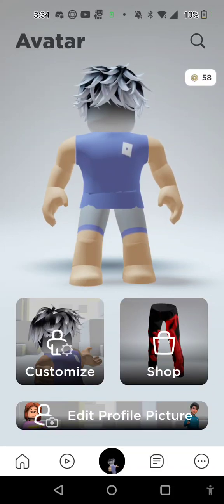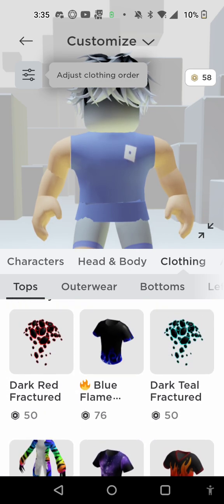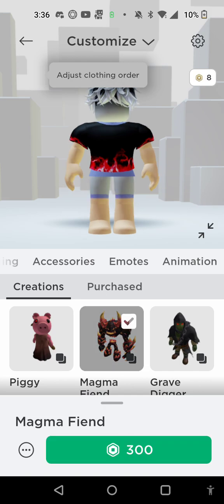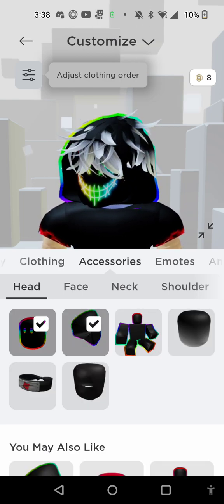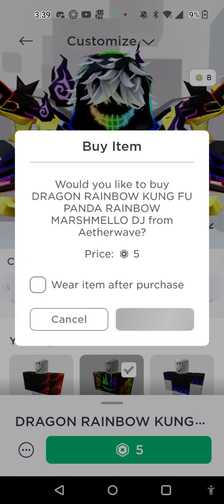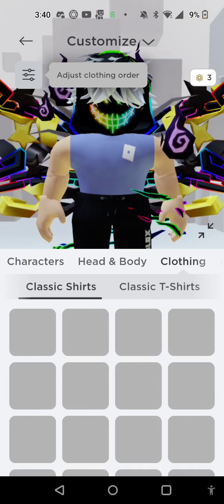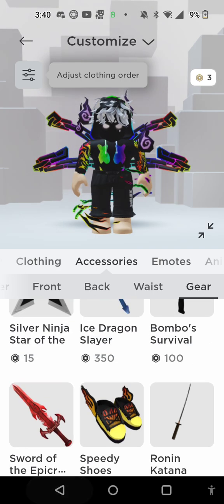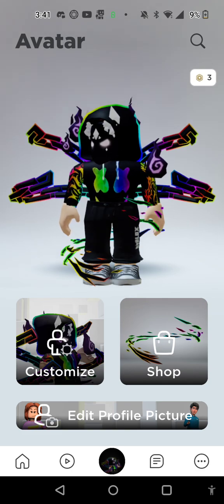new Roblox Avatar